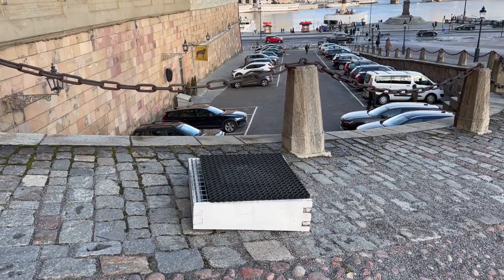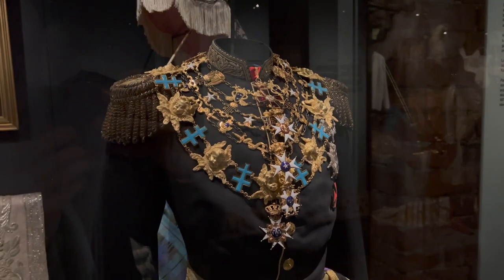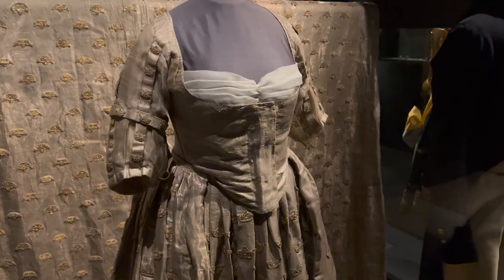The Stockholm Royal Armoury - Livrustkammaren museum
The Royal Armoury (Livrustkammaren in Swedish) is a museum in the Royal Palace in Stockholm, Sweden. It contains artifacts such as armor, clothes and wagons of Swedish military history and Swedish royalty. It is the oldest museum in Sweden, established in 1628 by King Gustavus Adolphus when he decided that his clothes from his campaign in Poland should be preserved for posterity.

A drinking horn made from a horn of the last aurochs bull and taken by the Swedish army as war booty from Jaktorów, Poland, during the Swedish invasion of Poland is part of the collection of the museum.